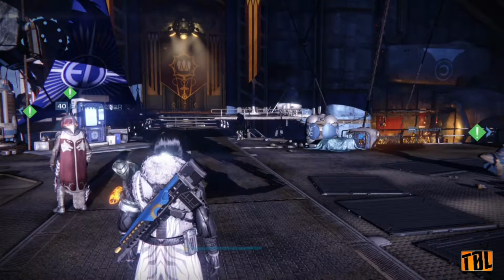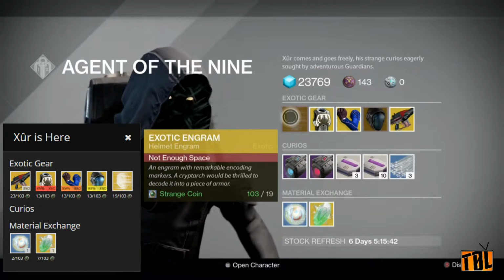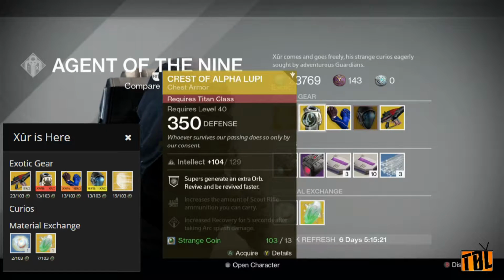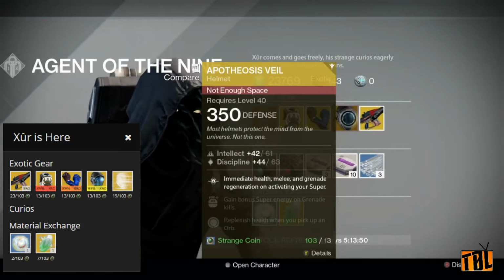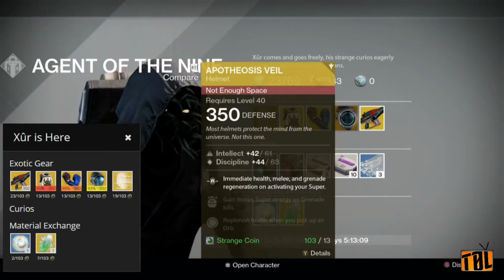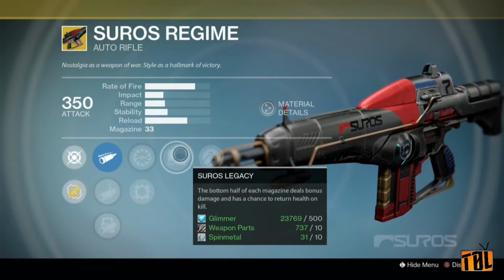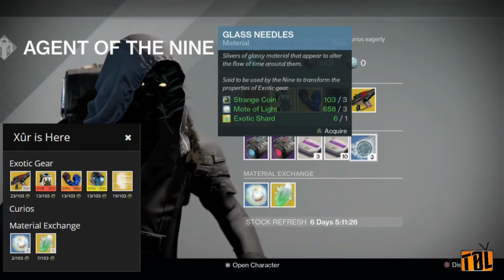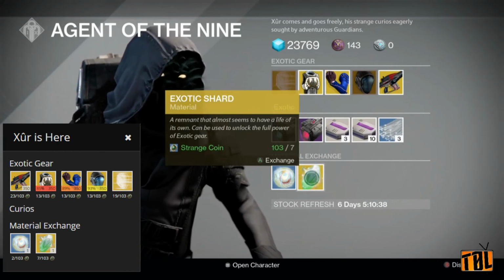Xur Location and Review 12.30.16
Xur is back again!
Last time for the year. Let's see what he has too offer!